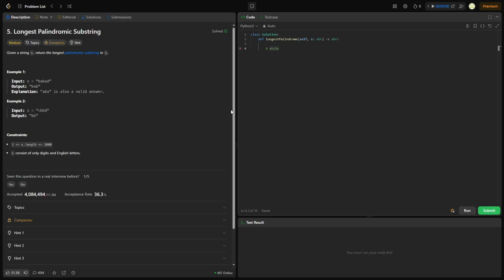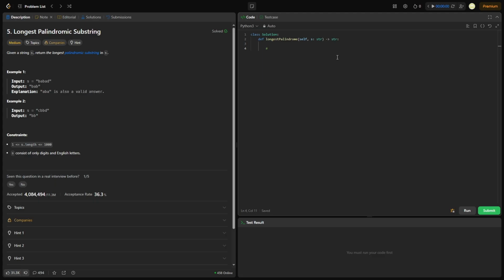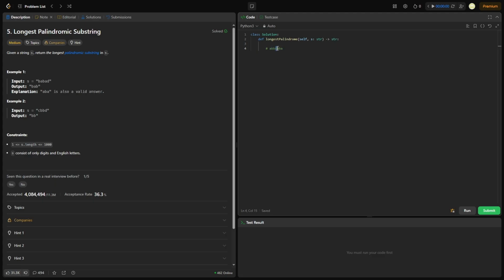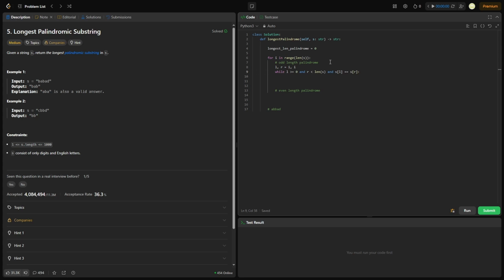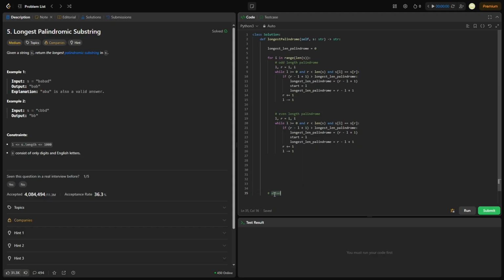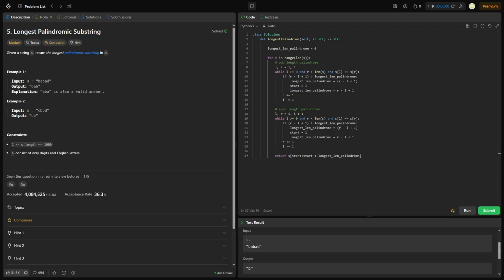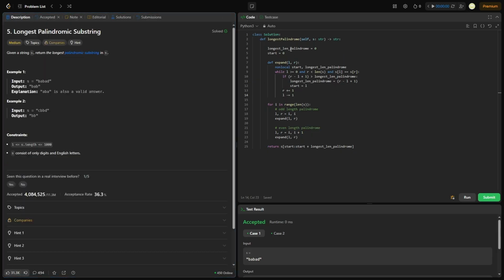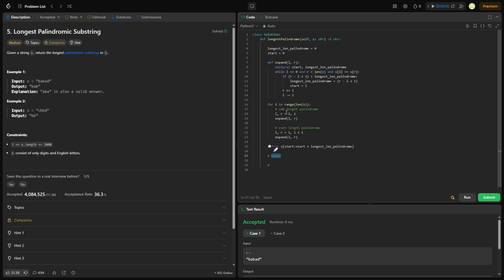LeetCode 5. Longest Palindromic Substring (Python)